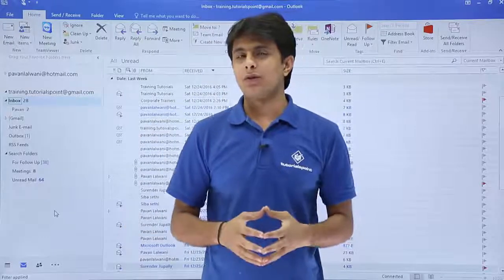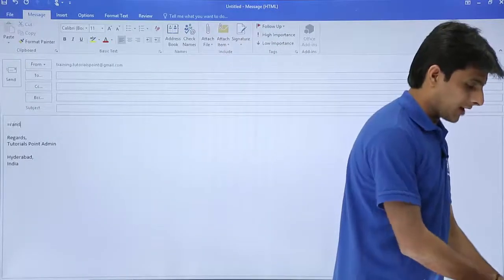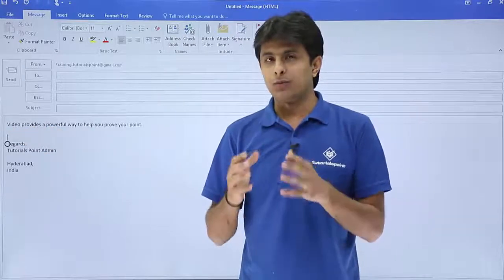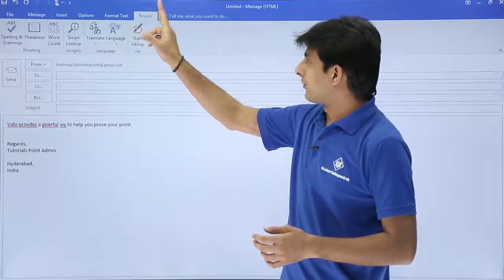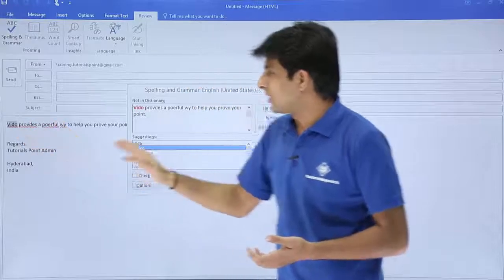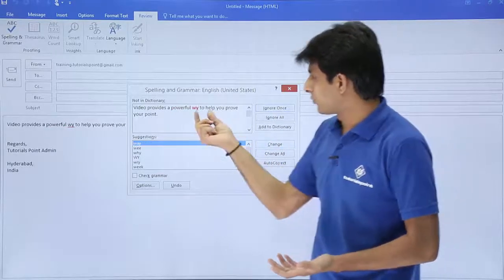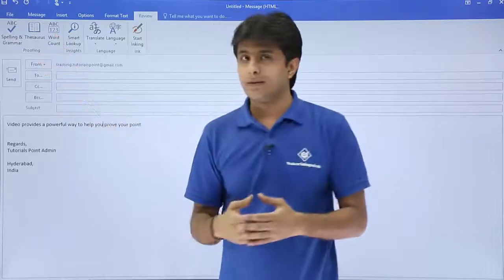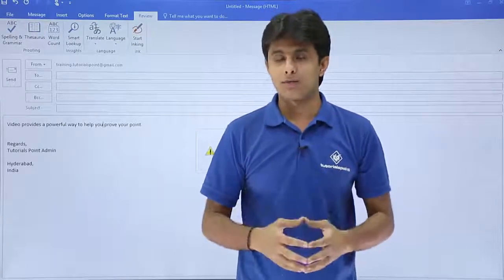MS Outlook | Spell Check in Outlook | Tutorialspoint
MS Outlook- Spell Check in Outlook, a step-by-step tutorial to learn about Spell Check in Microsoft Outlook.